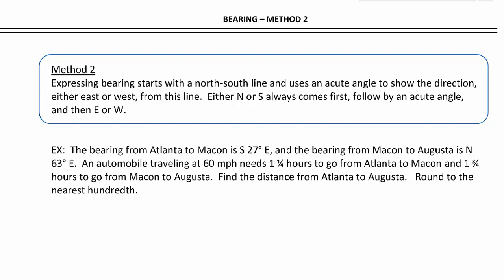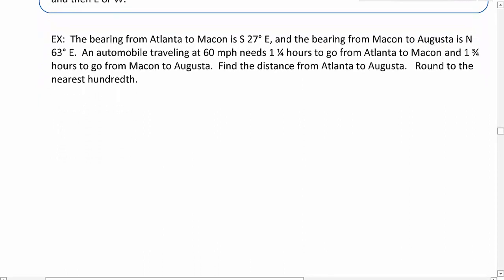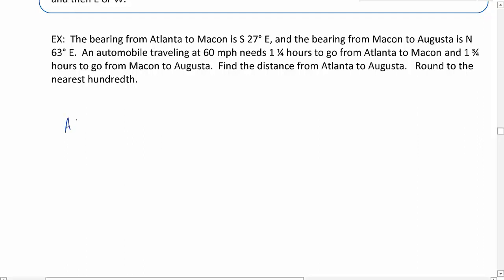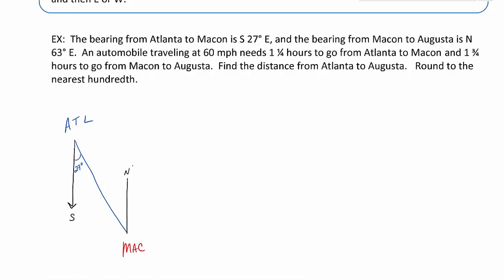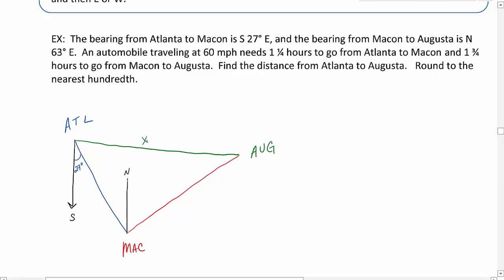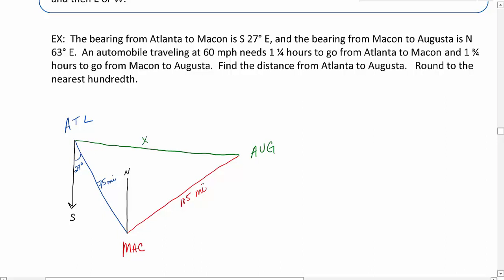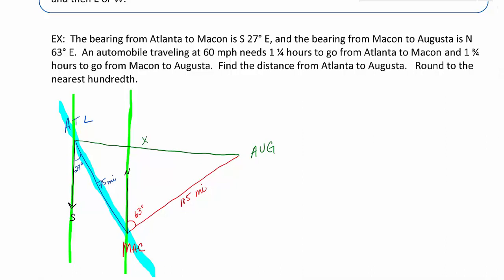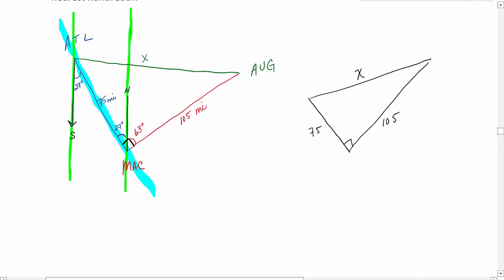Bearing Method 2